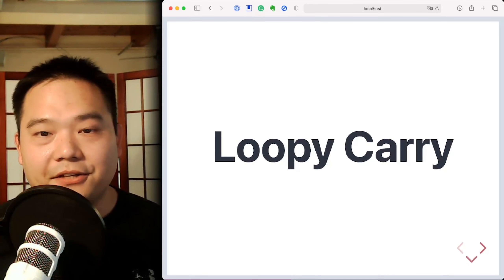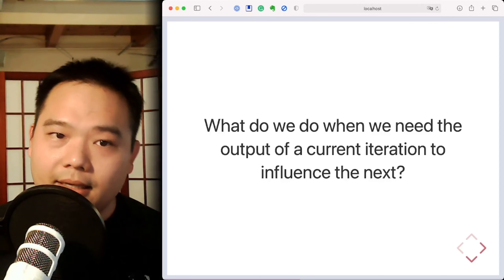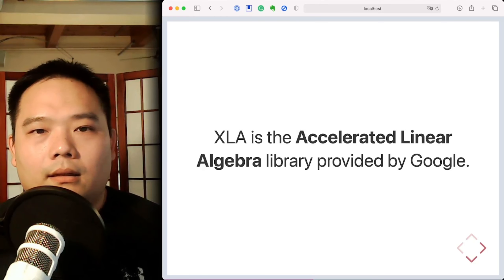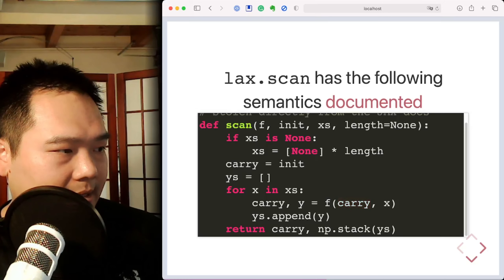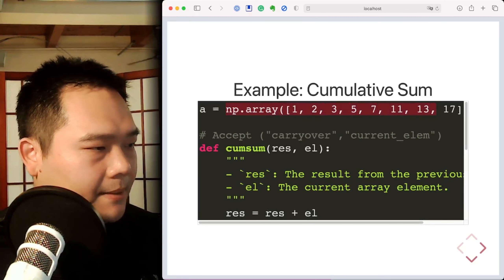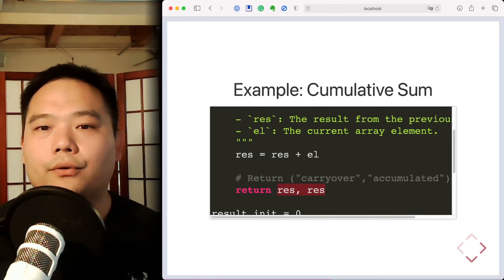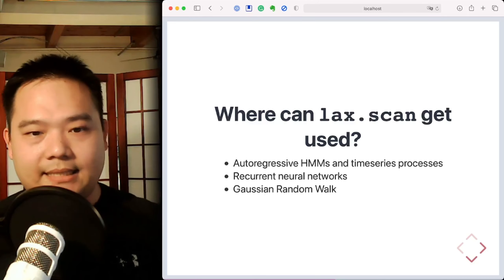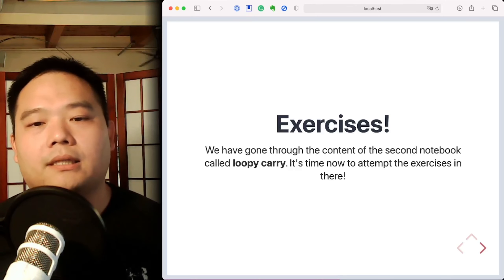Magical NumPy with JAX - 02 Loopy Carry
Lecture video for Magical NumPy with JAX tutorial series notebook - Loopy Carry.